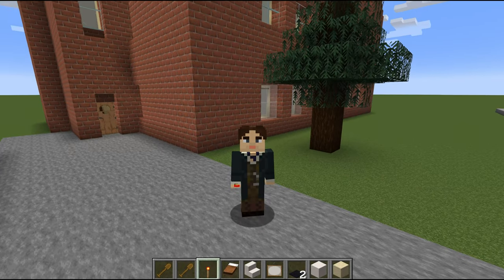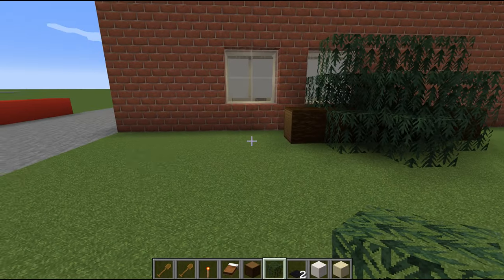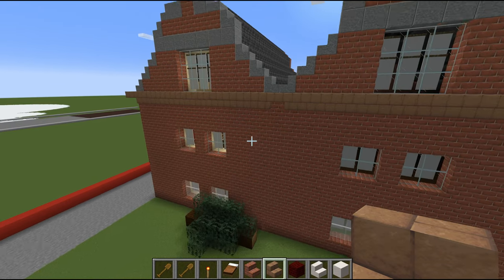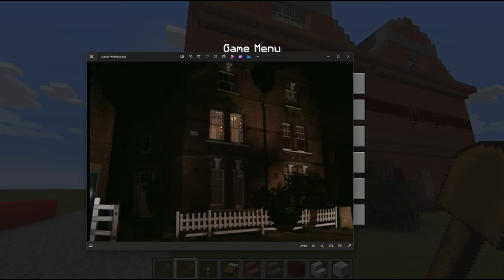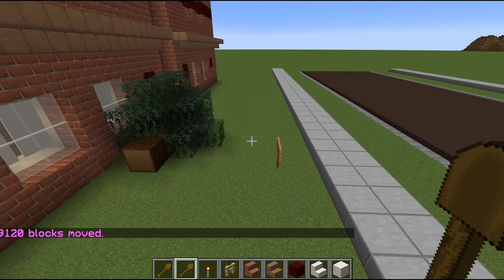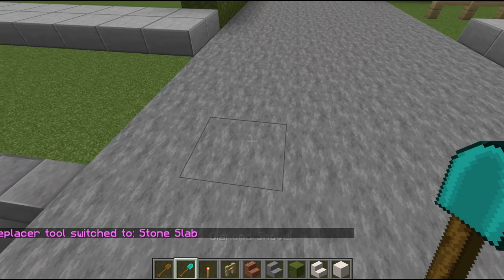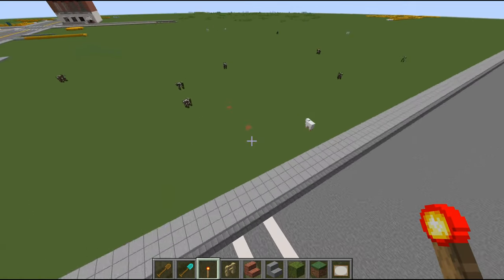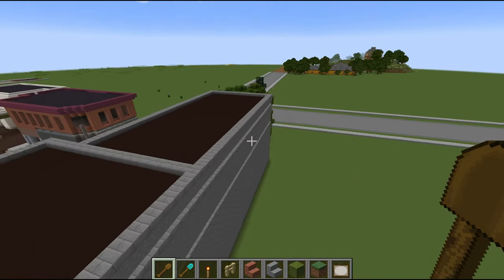"Mr. Bean": Mr. Bean's Apartment - Part 3 | Minecraft Backlot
And another one is done! On today's episode, we finish decorating and detailing the outside of Mr. Bean's Apartment!

MINECRAFT BACKLOT Series
Formerly "Bit By Block", this is an ongoing series dedicated to recreating famous movie and TV locations inside Minecraft! From "BACK TO THE FUTURE" to "PSYCHO," from "BREAKING BAD" to "CHEERS," follow along as locations from pop culture are recreated (sometimes decently!) bit by block.